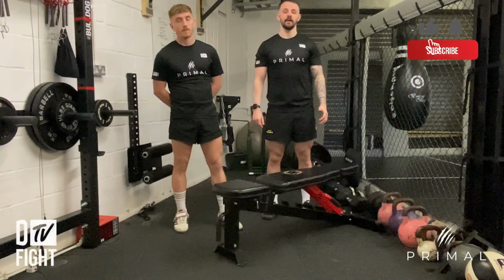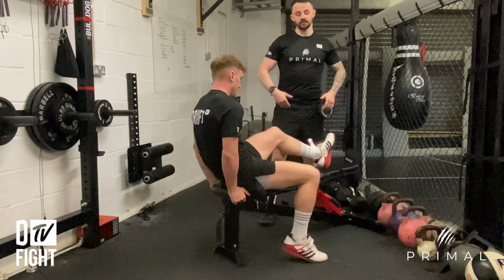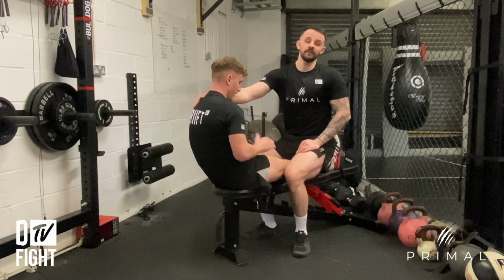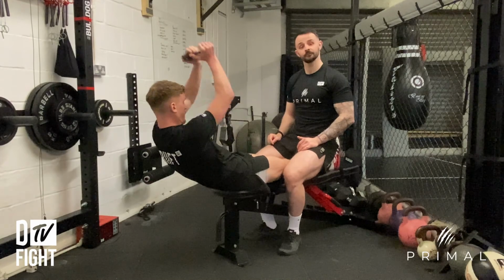Supine Bench Press Out | Primal | Programme Exercises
This video is a part of: Primal – The Fight Series – Volume 1. Speed, Power and Strength for Combat Sports.

WHAT IS PRIMAL?
Primal is a collection of strength, conditioning and technique programmes that have been developed by top athletes and professionals to help deliver results.

WHO IS THIS PROGRAMME FOR?
This programme is for everybody interested in functional body strength and growth. Designed for the casual fitness enthusiast looking to improve body functionality & physique, through to motivated combat athletes looking for strong and powerful bodies that will help them win fights.

SHOUTOUT:

Jordan Webster | Adapt Strength & Conditioning – BSC & MSC in Sport and Exercise Science

Ben Woolliss | K1 World Champion | The Basement Martial Arts under Oliver Warren